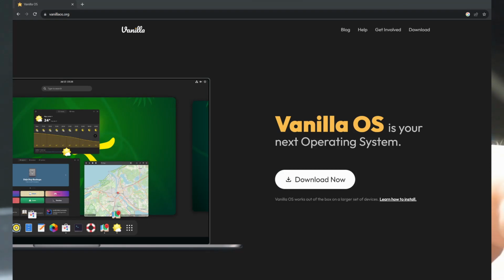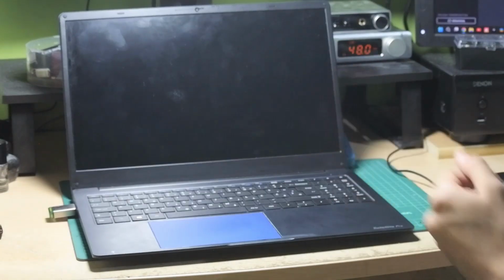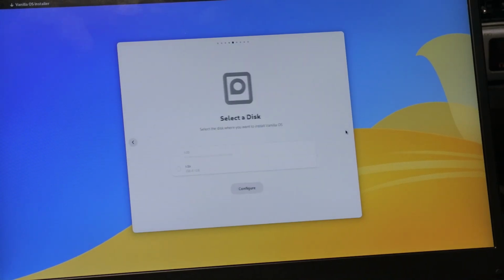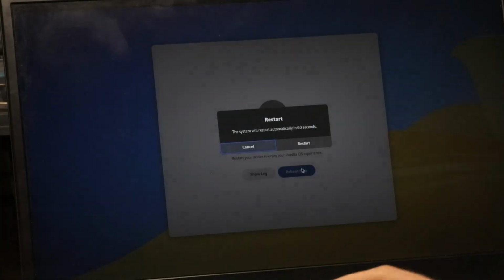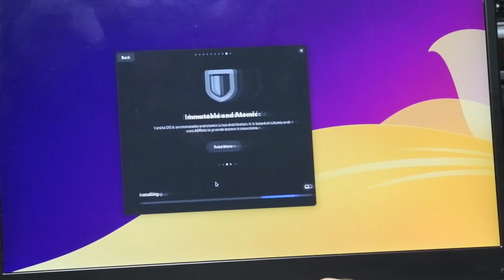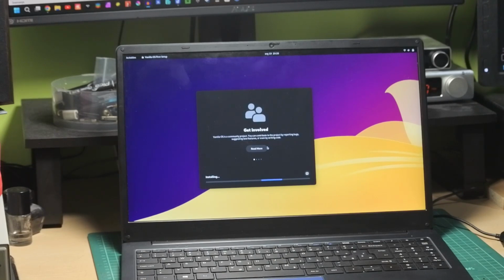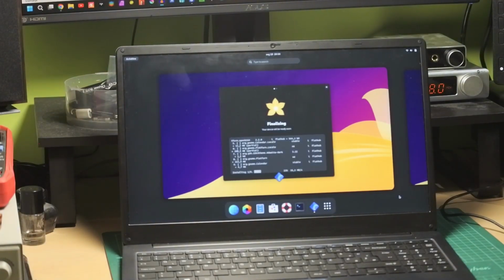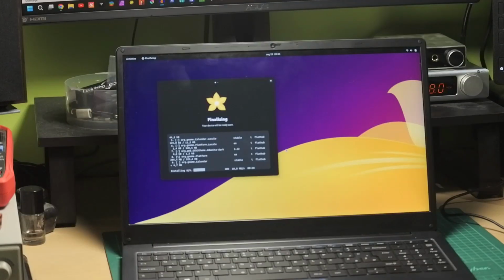Vanilla OS🍦install, overview & features: 🅰️/🅱️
Timestamps:
00:00 Story
01:00 Install
09:50 Talking, features